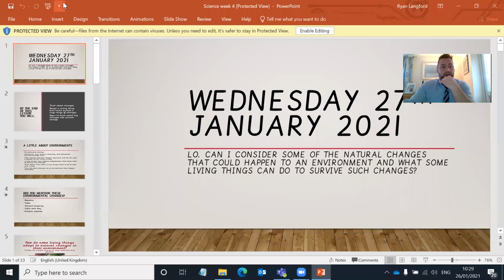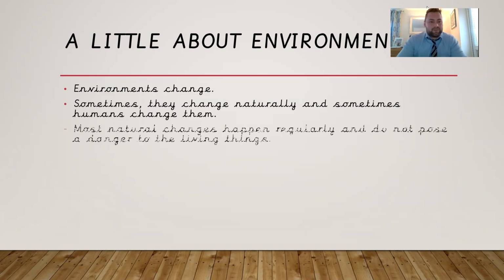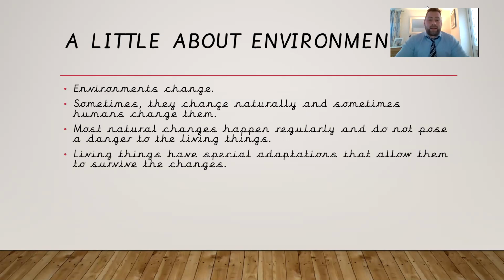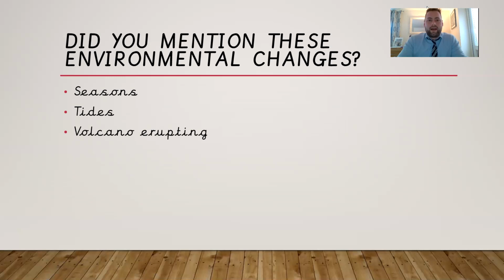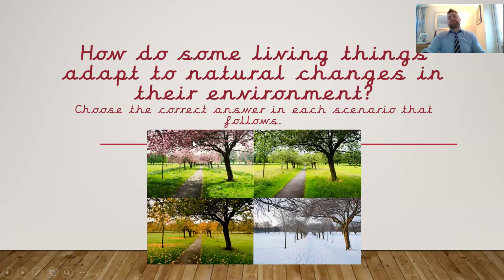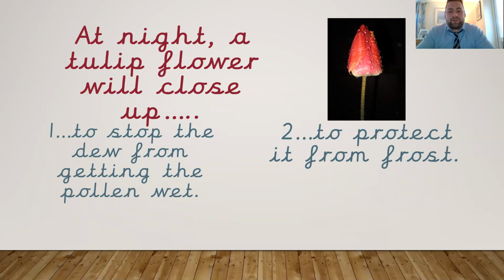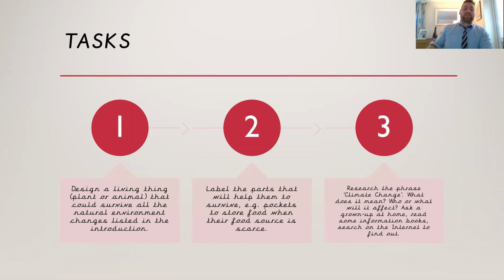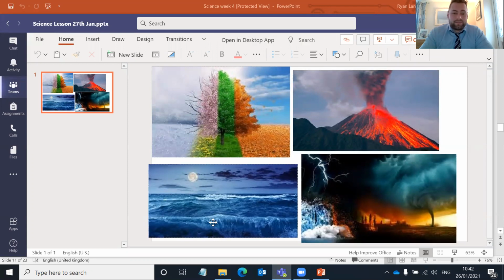Year 4 27th January Science Aslam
Today is all about how the environment changes by nautural causes.